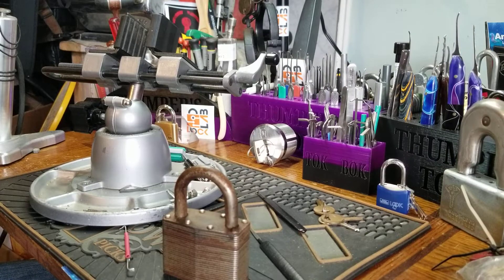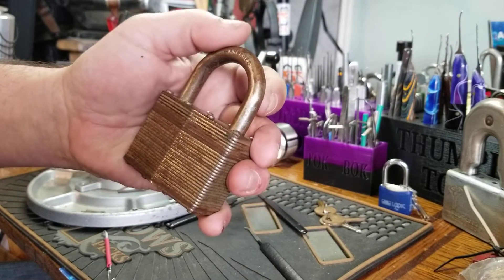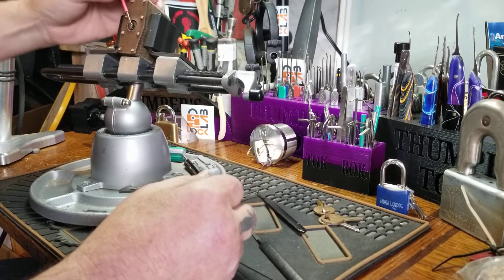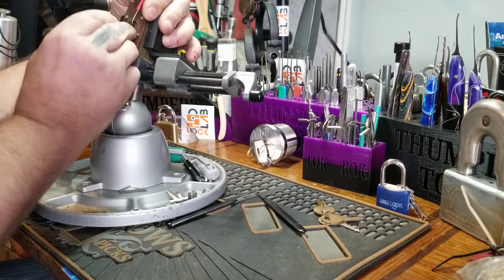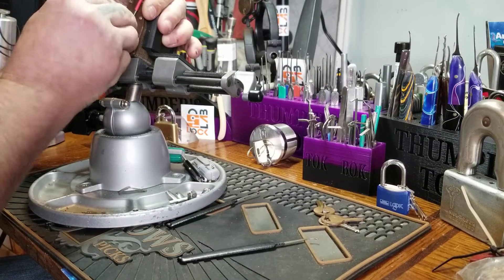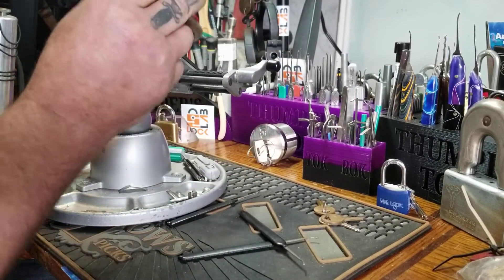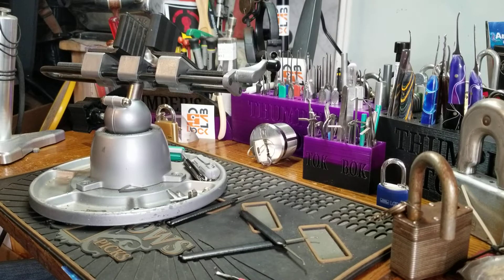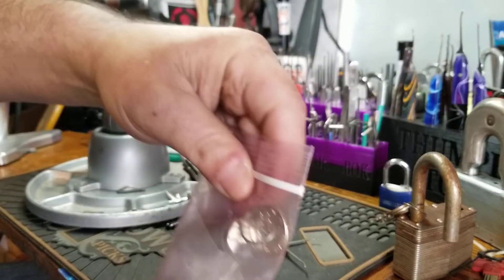HONGKONG 64 MM LOCK #263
Stock, and it was a Sparrows pick. Picky, picky,  No punt intended